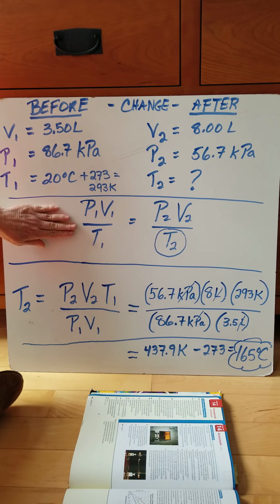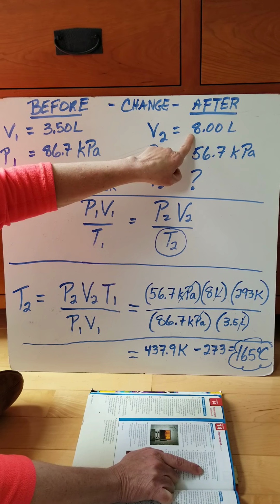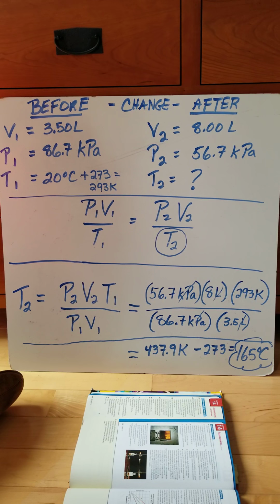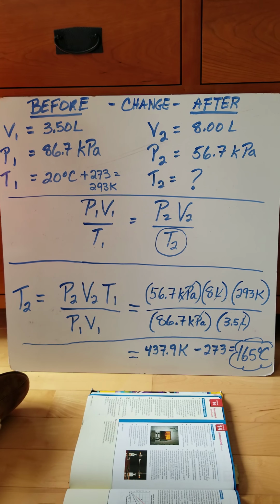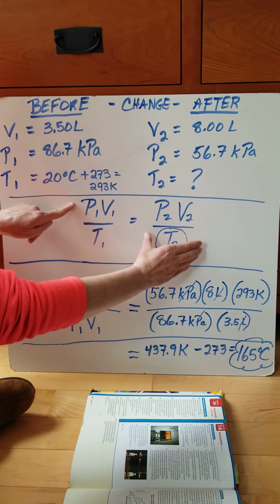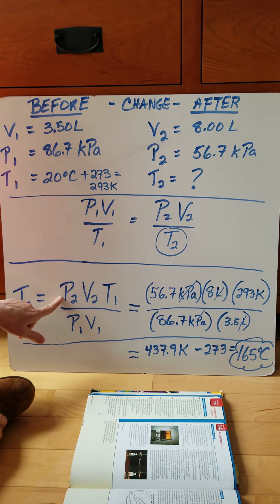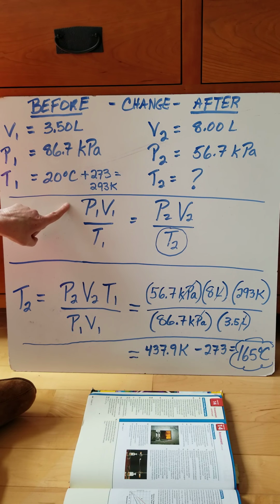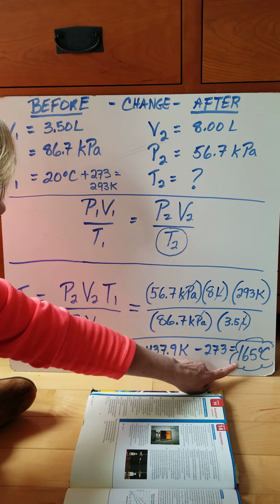Gas law problem